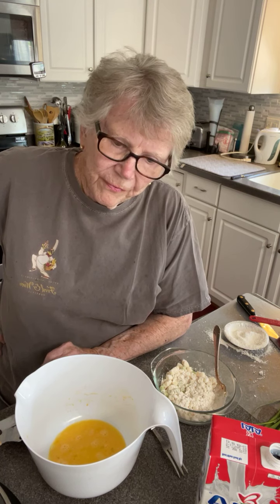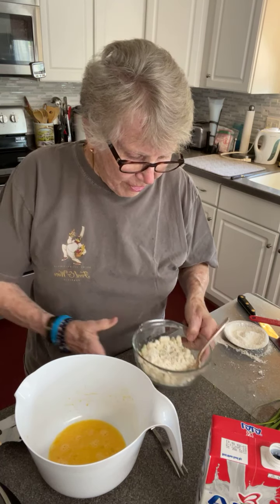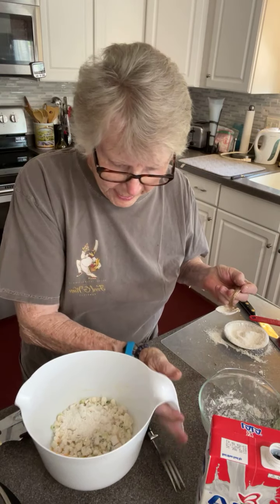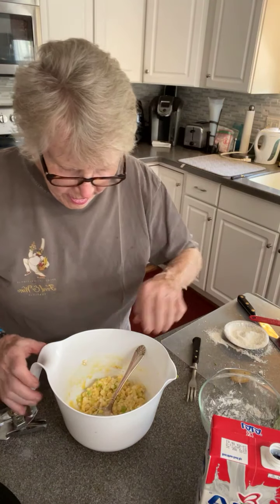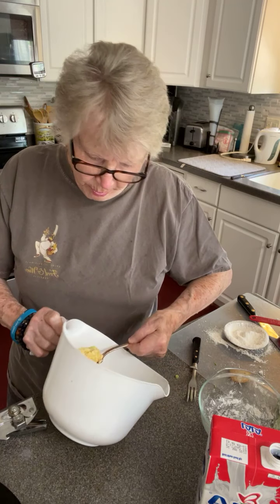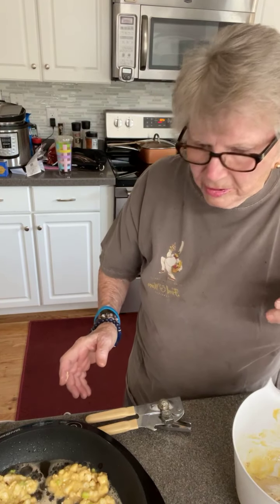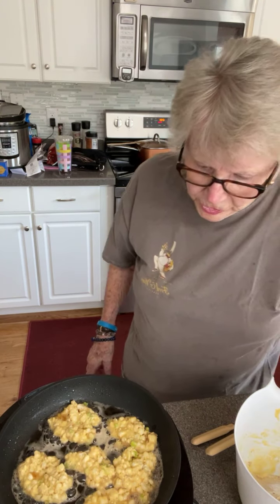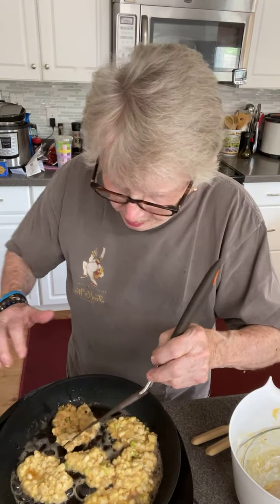Corn Fritter Redo with fresh Silver Queen corn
too much corn for the amount of batter.  Will fix that next time